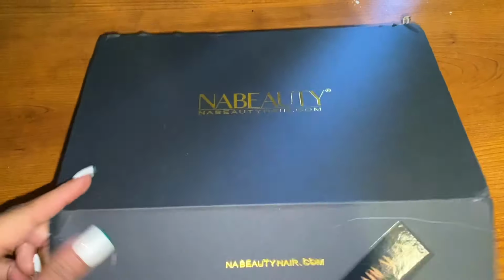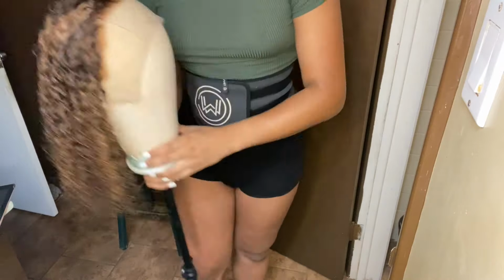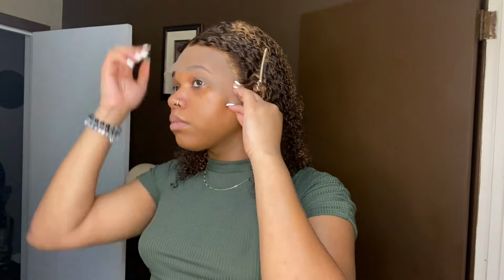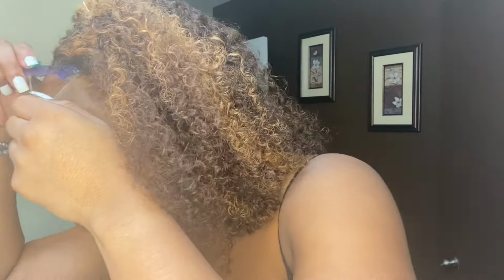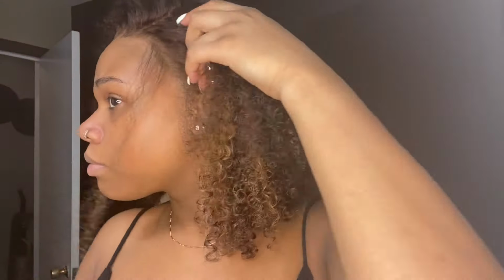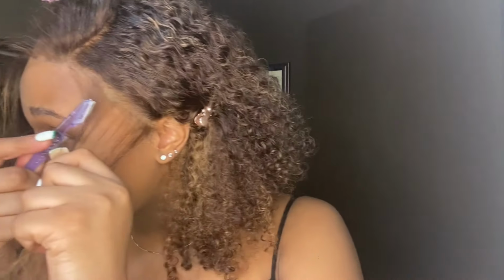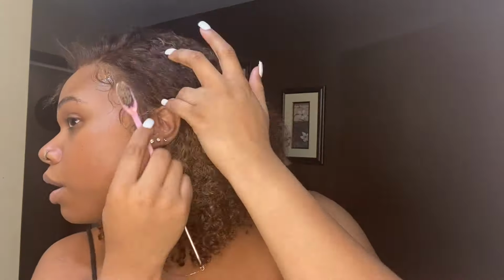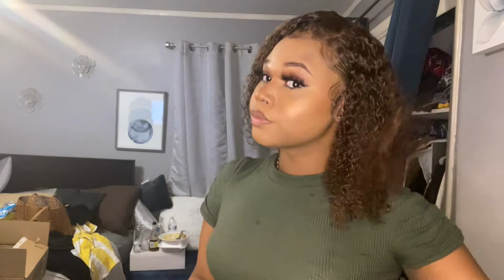BEGINNER FRIENDLY MIX BLONDE CURLY BOB😍| FT.NABEAUTY Hair | Marron Jadore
BLACK FRIDAY SALE ON ,THE BIGGEST SALE OF WHOLE YEAR !
Length:14’’
Lace:Front Lace
Density: 150%
Style: Curly Bob
Color：Highlight Mix Color
—Share looks on facebook, instagram , youtube and tag @ nabeautyhair , customers will get $15 dollar for next order.
—Attention!!!
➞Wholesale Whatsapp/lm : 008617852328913